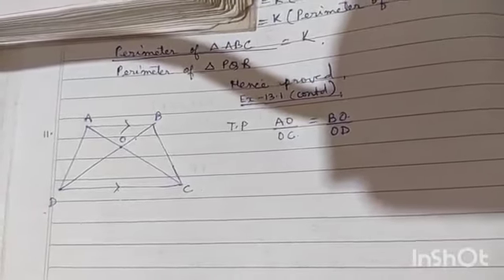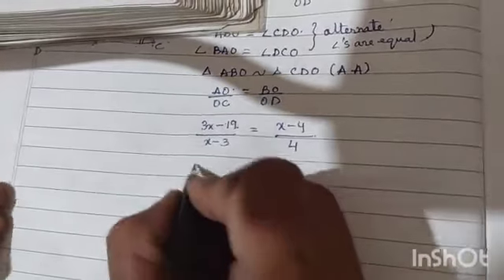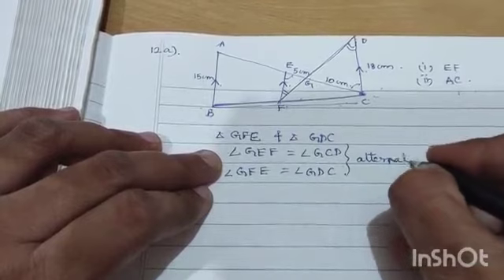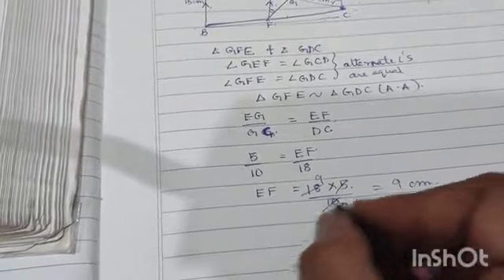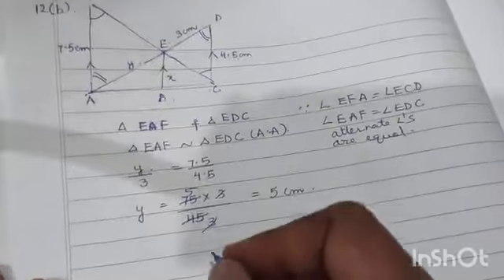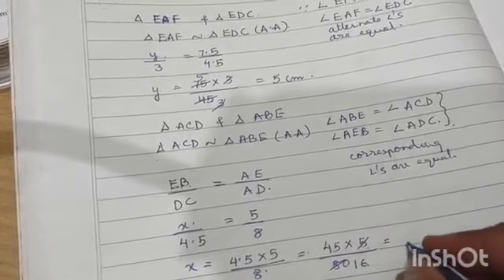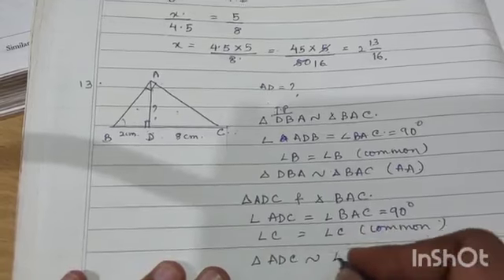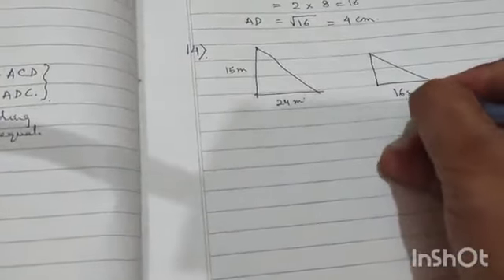Class 10 Maths Similar triangles Exercise 13.1 Solution of MLAGGARWAL Question 11 to 15